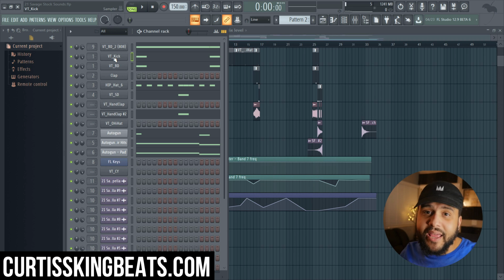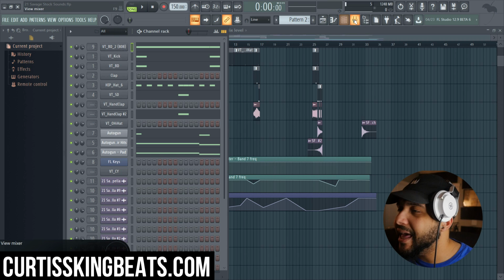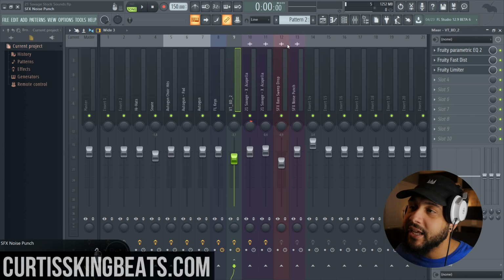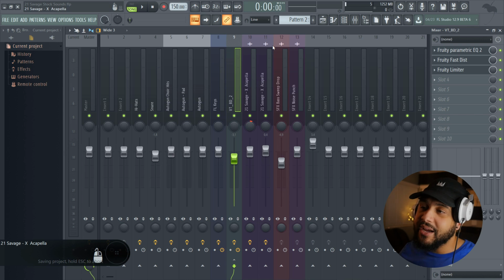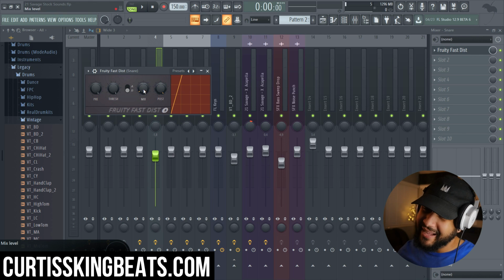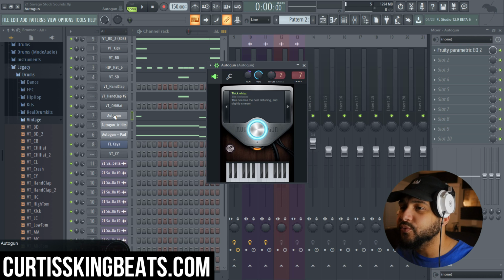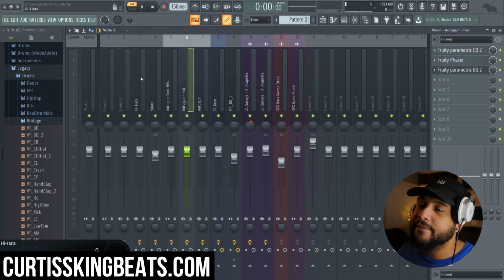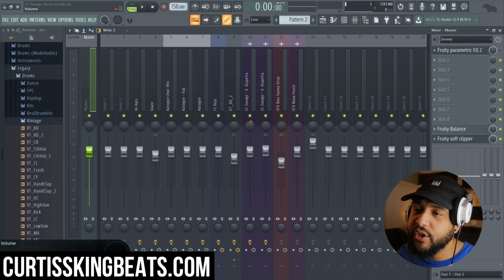Making A 21 Savage Type Beat With FL Studio 20 Stock Plugins | Curtiss King